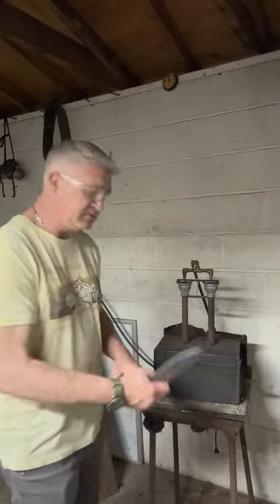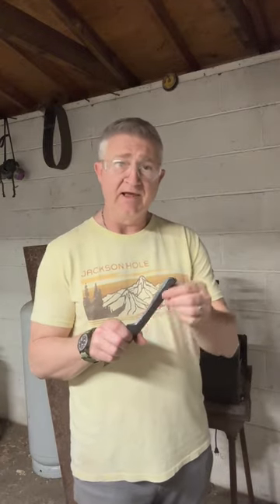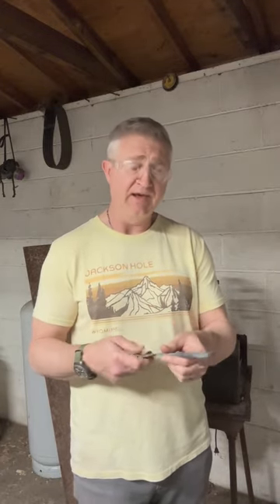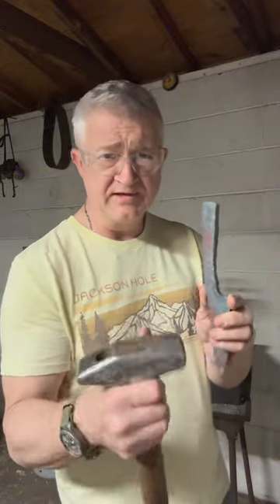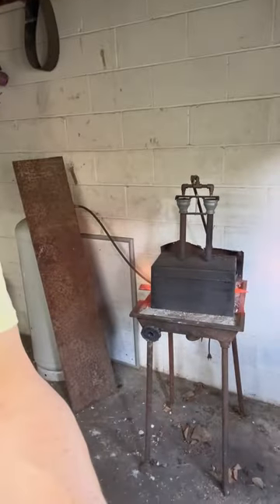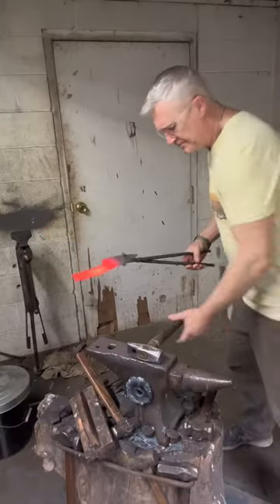Forge knives More Efficiently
In this video I discuss how I maximize my time in the forge and save some $ while making knives by not wasting propane, or time. Let’s make some knives